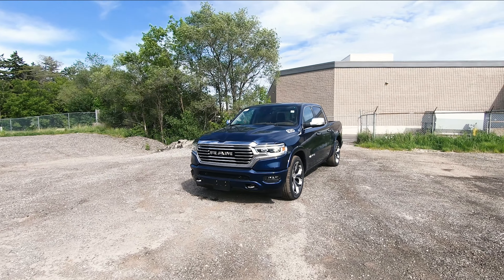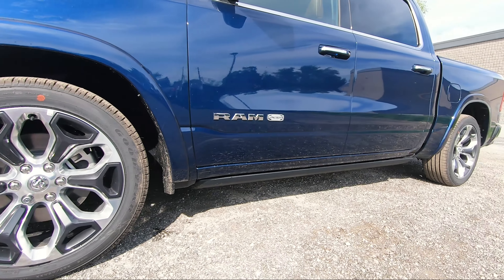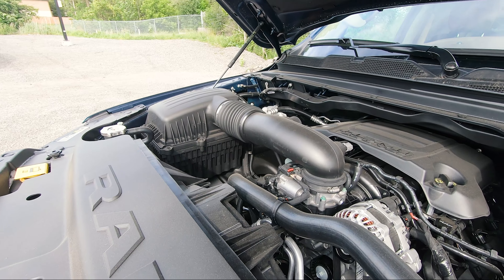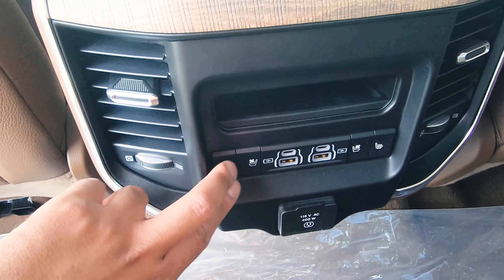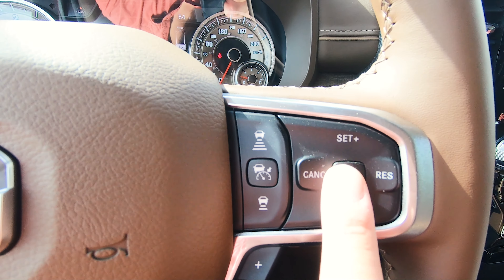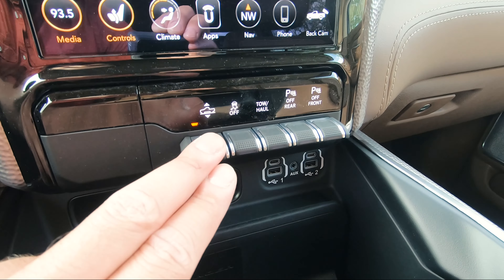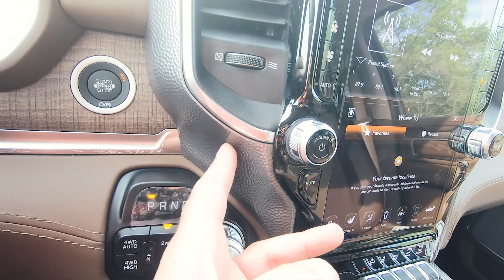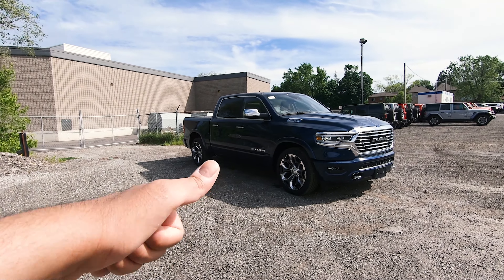2021 RAM 1500 LIMITED LONGHORN 10th ANNIVERSARY EDITION! | Is This The ULTIMATE Luxury Of Trucks?!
Ram 1500 Limited Longhorn Review
Looking to get into a Ram 1500 limited Longhorn?
In this video, I will cover probably the ultimate luxury truck on the market. It's the 2021 Ram 1500 Limited Longhorn 10th Anniversary Edition! The Limited Longhorn 10th Anniversary is equipped with TONS of premium features and stuff you normally don't find in a pickup truck. You can get this Ram 1500 Limited Longhorn in a Hemi V8 or 3.0L Turbo-Diesel engine option. You can also go with the Ram 1500 Limited as well that is unique with its own features.